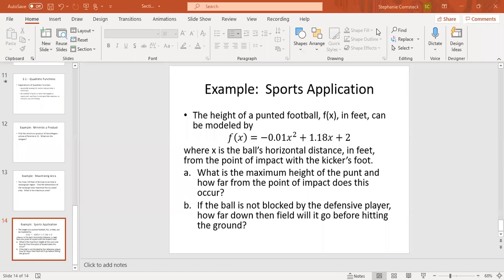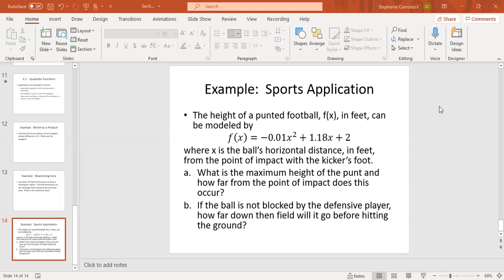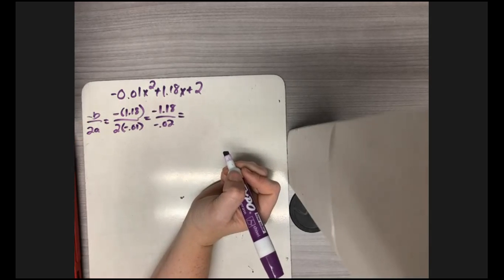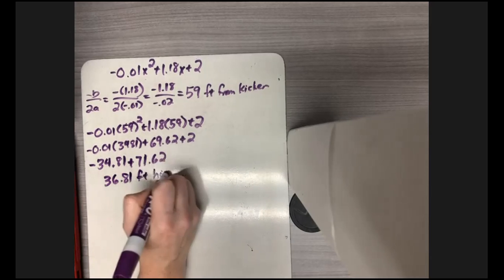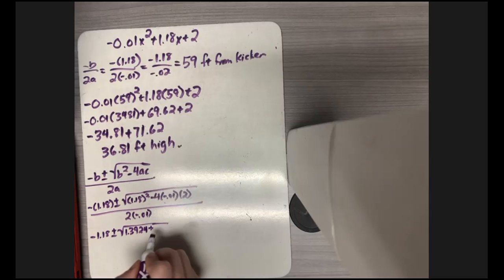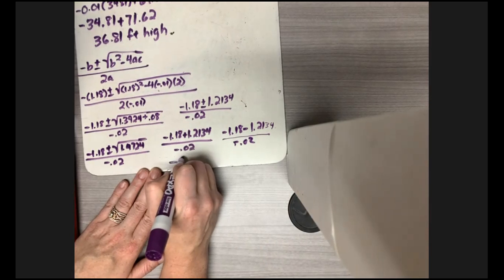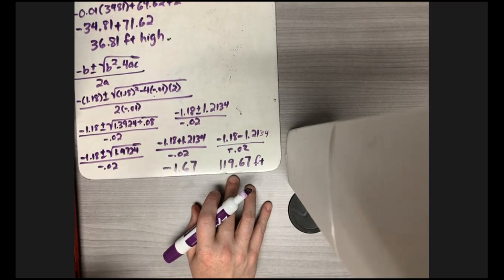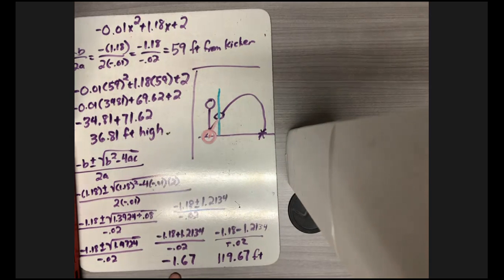TJC Math 1314 Section 3.1 Part 5 - Quad Apps 2